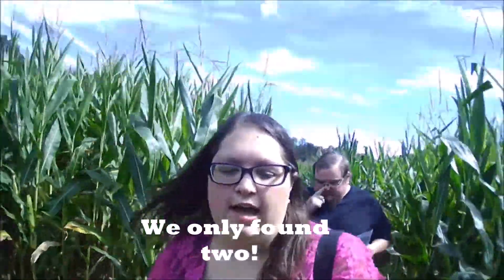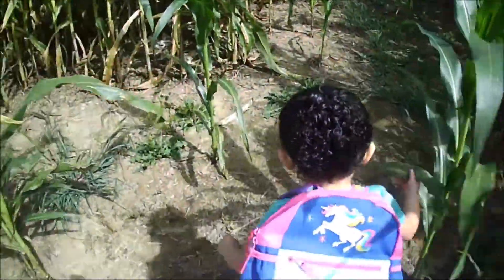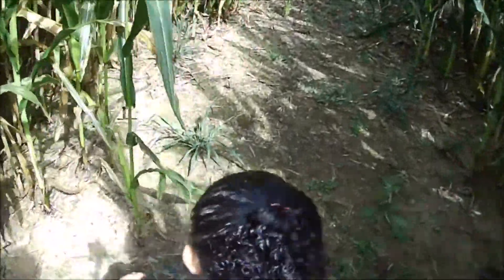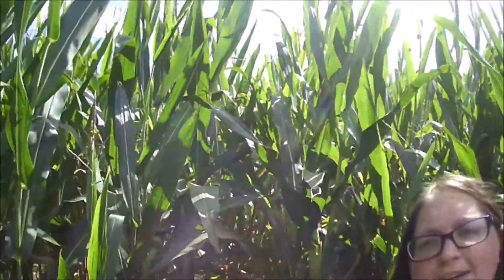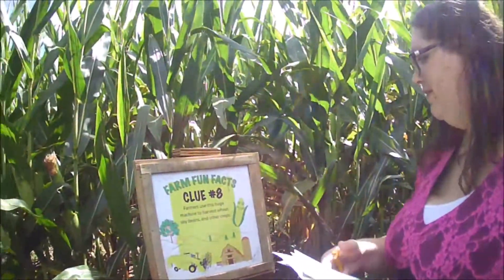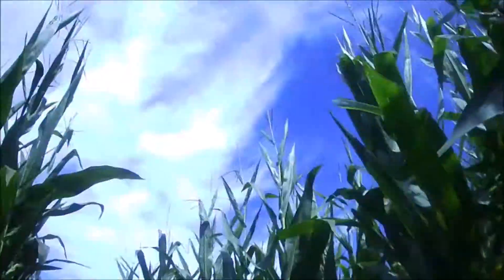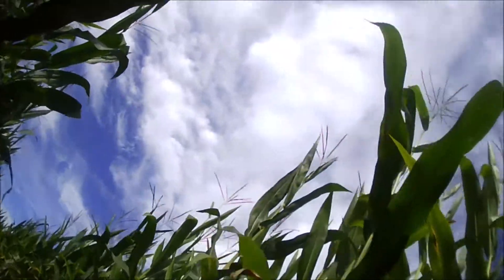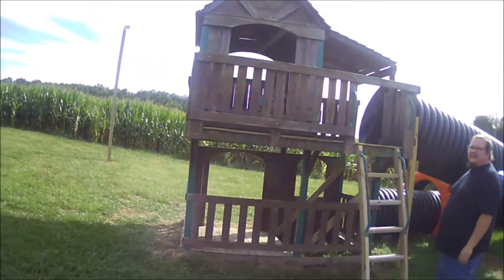Our Trip to the Corn Maze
Last weekend, we visited Rolling Acres Corn Maze in Leetonia Ohio.  It is just over an hour away from both the Pittsburgh and Akron/Canton areas. Even if your not familiar with the area, you’ll find Rolling Acres easily and it is worth the drive!